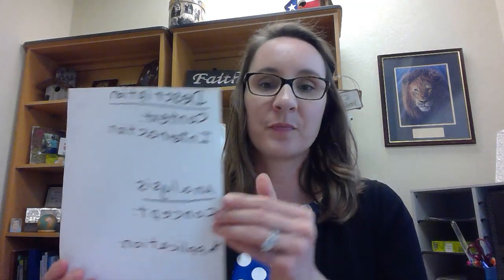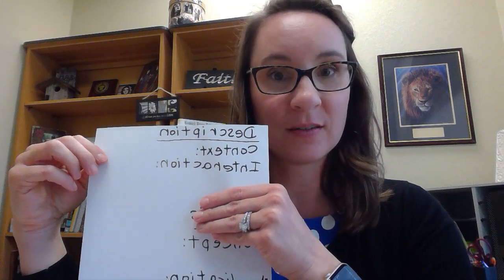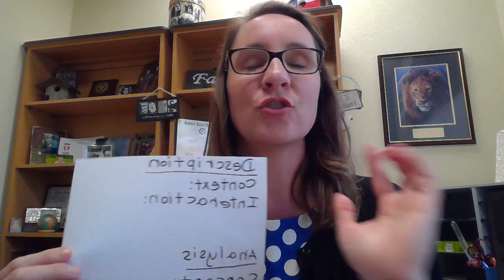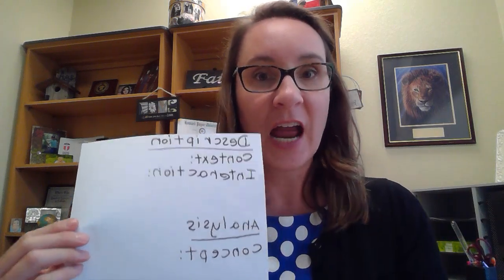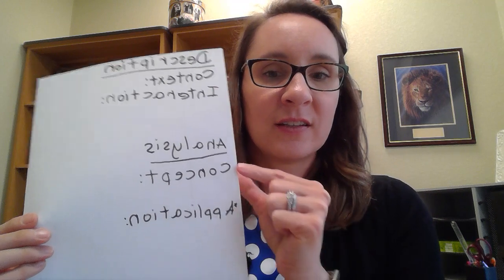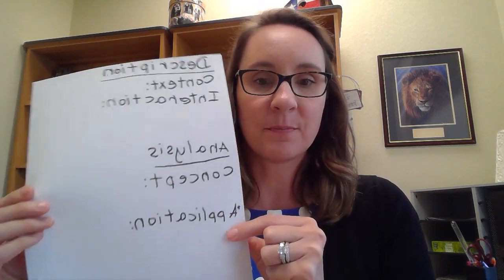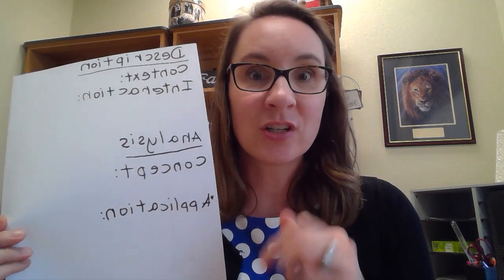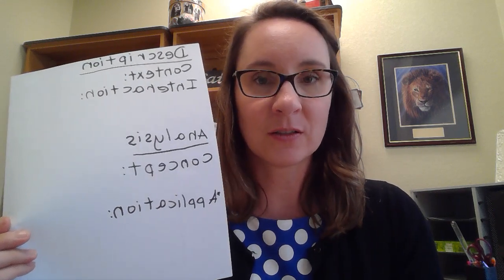SPCH 1318 Journal 1 Preview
SPCH 1318 Preview  of Journal 1 - Culture